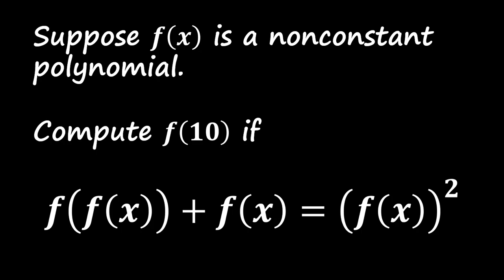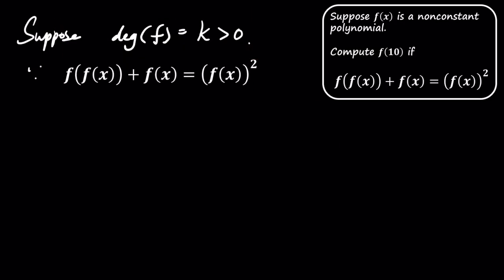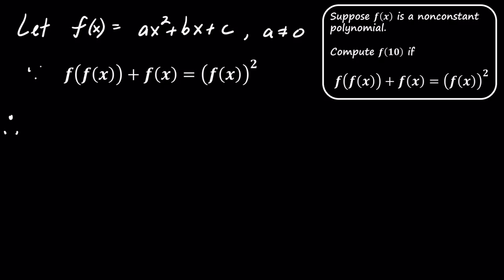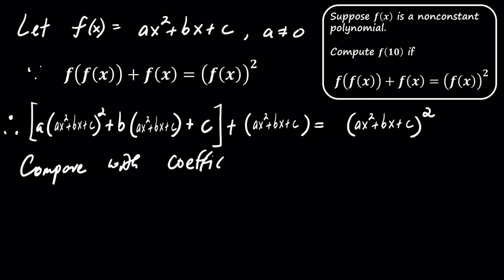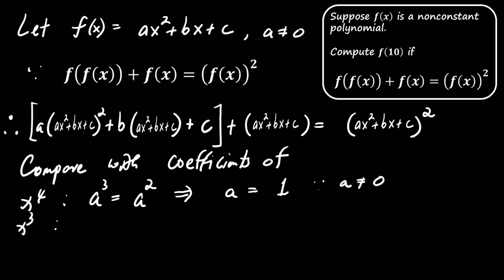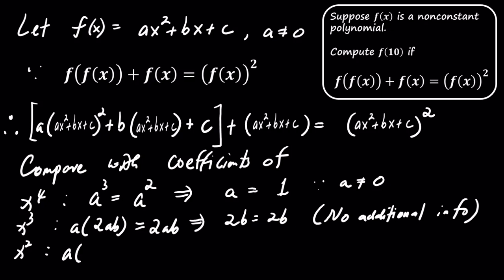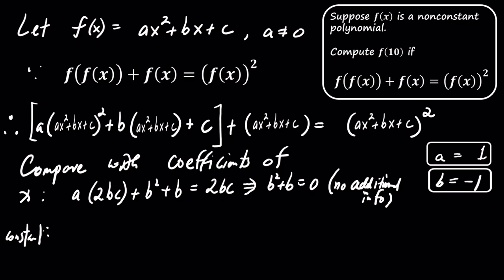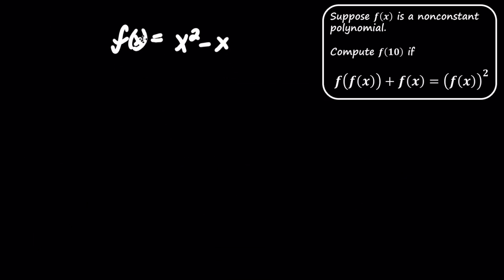Solving a Polynomial Functional Equation: Compute f(10) | Step-by-Step Solution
In this video, we solve an intriguing problem involving a non-constant polynomial f(x) that satisfies the functional equation: f(f(x)) + f(x) = (f(x))². Our goal is to compute f(10).

We start by analyzing the degree of the polynomial, assume a quadratic form, and then compare coefficients to find the exact expression for f(x). Finally, we substitute x = 10 into the polynomial to arrive at the solution. Watch this step-by-step breakdown to see how we solve it!